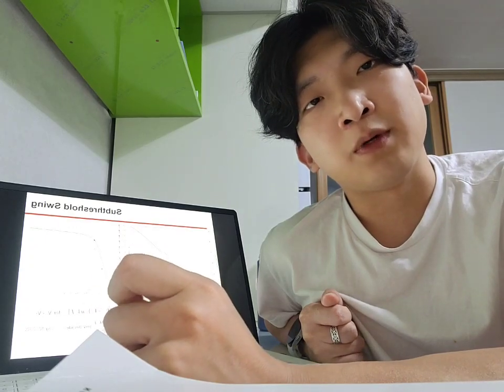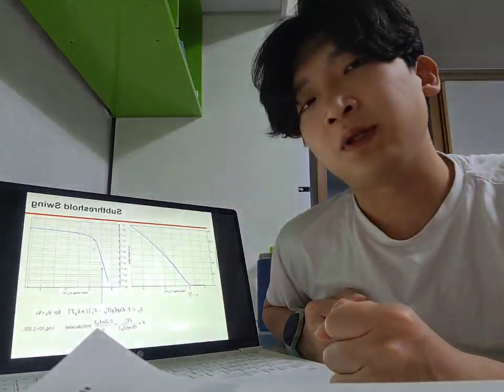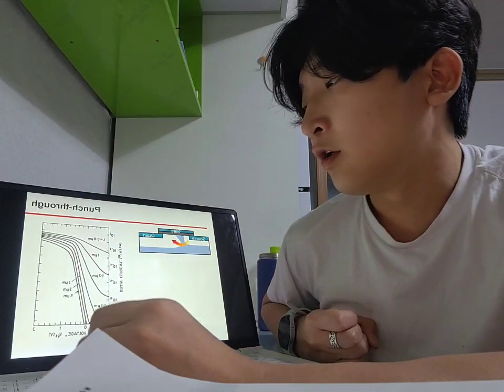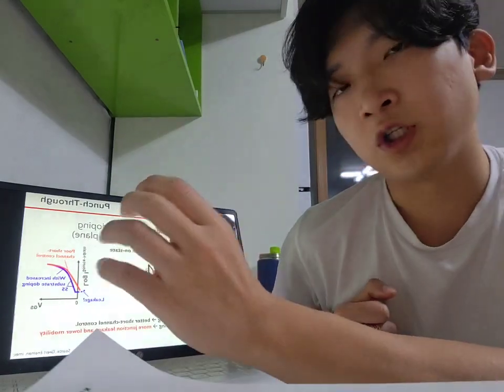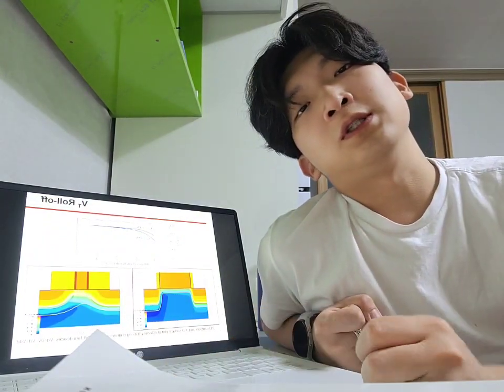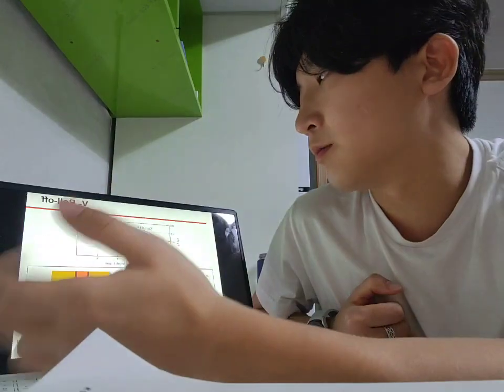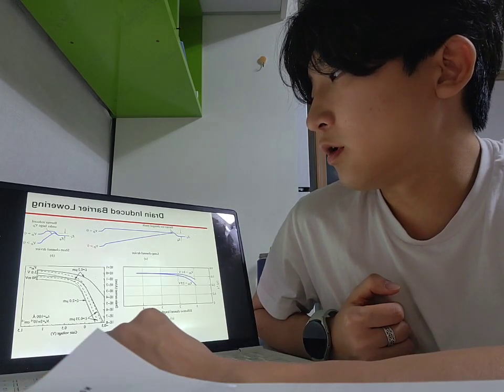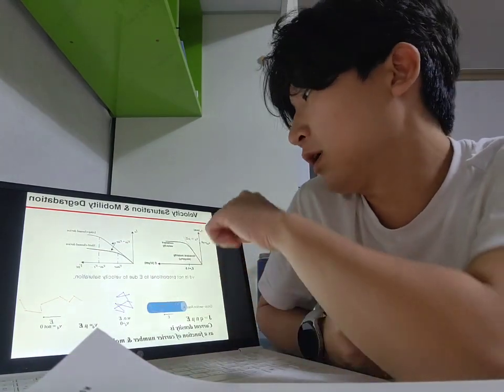나노전자 2주차 영상